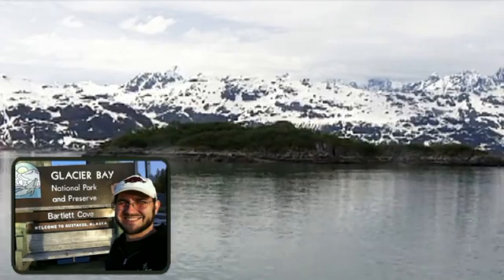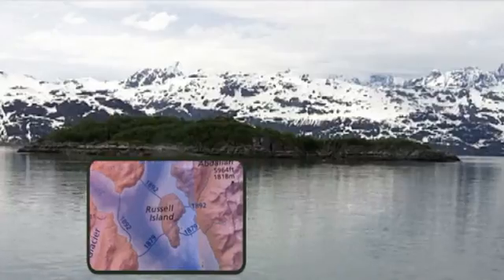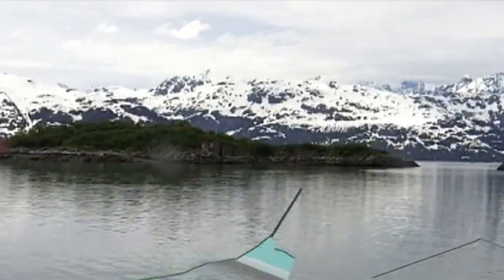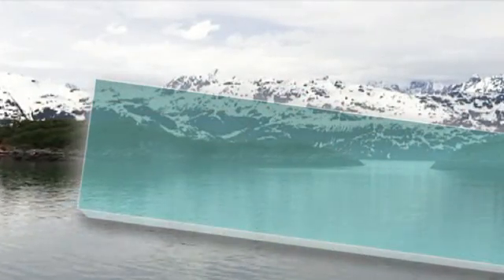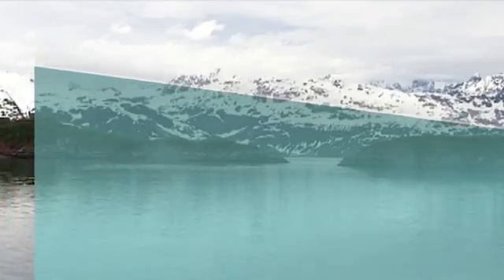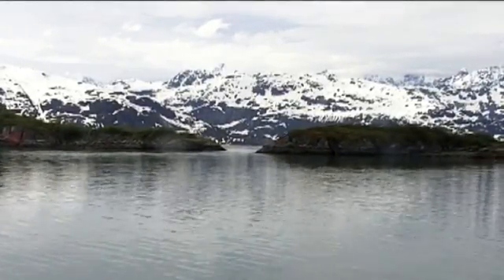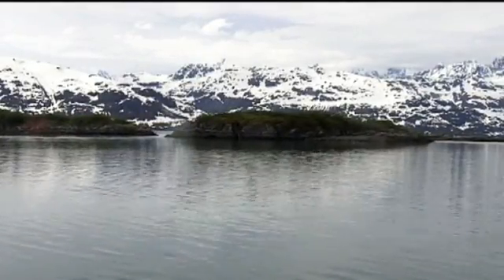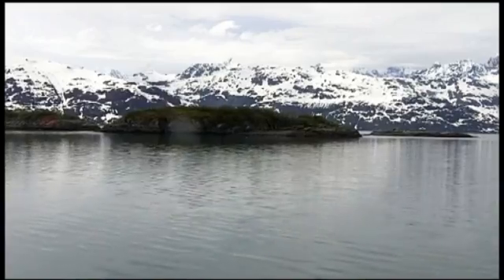John Muir found glaciers receding here in Alaska Glacier Bay - view from 1800's to 2012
John Muir found receding glaciers here in Glacier Bay, Alaska. See islands scoured by rock and ice of retreating glacier. Map of where the glacier was at points in the 1800's to live video on a boat in 2012. When Muir got there he expected to find glaciers mapped by Vancouver but instead he found open water. They paddled North and North, looking for the glacier. Our ship sails right past the spot where the glacier was when Muir found it in the 1800's.

file name:
Alaska-glacier-bay-john-muir-russell-island-receding-glaciers-HQ.mp4